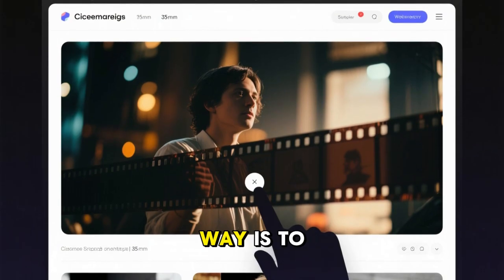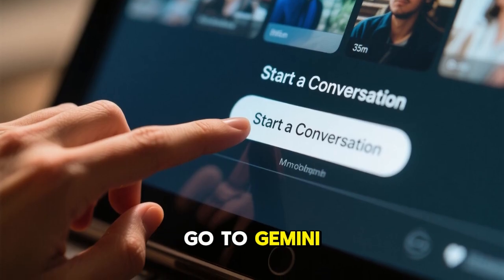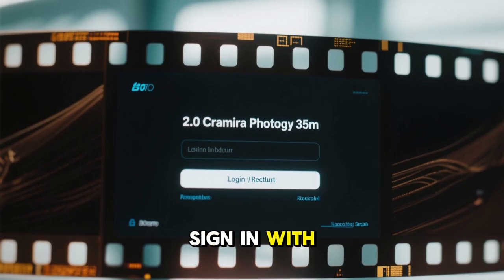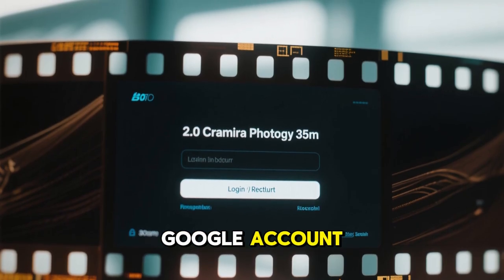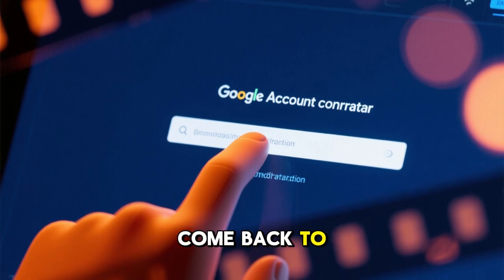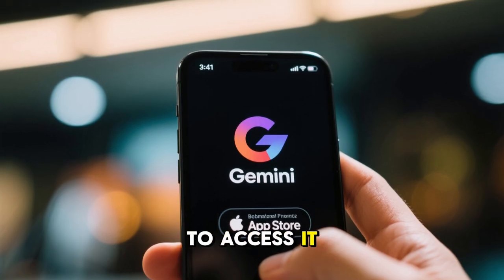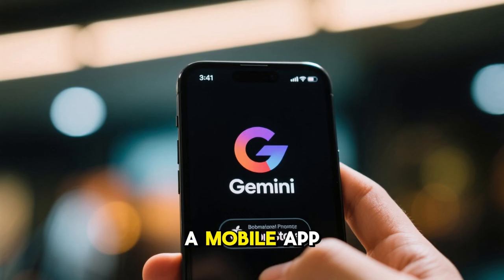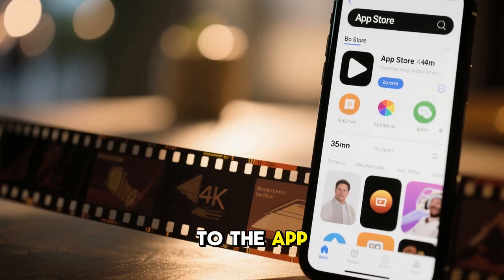Gemini Tutorial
Gemini is a family of multimodal AI models developed by Google DeepMind. It's designed to understand and generate content across various formats, including text, images, audio, and video. You can interact with Gemini through the web app, a mobile app, or its integration with other Google services.